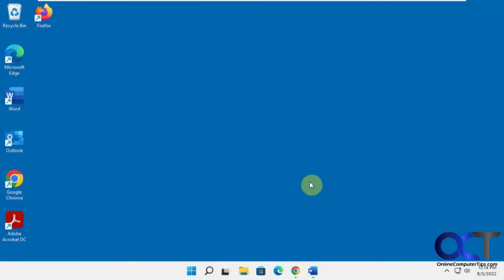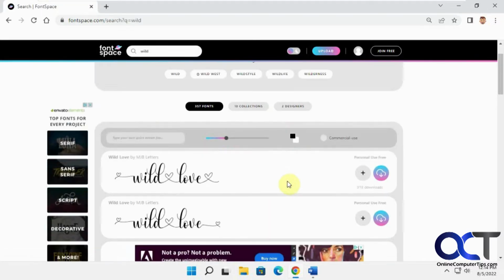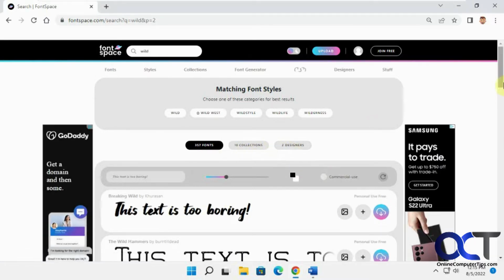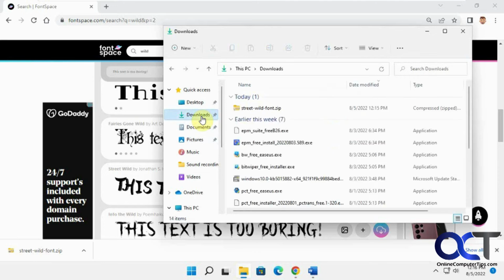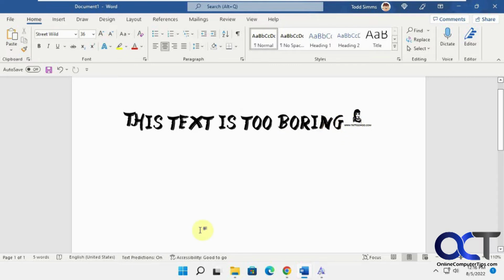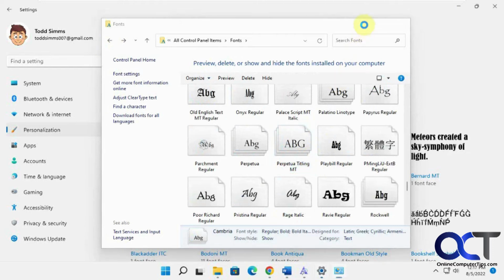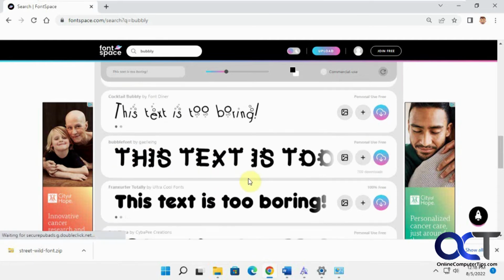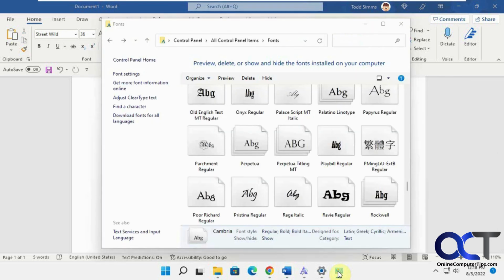Download & Install Custom Fonts for Free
Modernization & Accuracy Check: VALID
Topic Status: High Utility. Custom fonts are essential for graphic design, professional documents, and personalizing the Windows experience. The process of installing fonts remains the same in Windows 11 as it was in Windows 10. FontSpace is a long-standing, reputable site for free fonts, and the methods shown (installing via the font viewer and managing via Settings/Control Panel) are the standard, correct procedures.

Accuracy of Steps: Correct. The video accurately demonstrates how to download a zip file, open the font file directly, and click the "Install" button. It correctly mentions that fonts may not always support special characters and explains how to locate and uninstall fonts through the Windows Settings menu or the classic Control Panel.

Optimized Title
How to Find, Download, and Install Custom Fonts in Windows 11 & 10

Optimized Description
Looking to spice up your Word documents, presentations, or design projects? In this video, we show you how to find and install high-quality custom fonts for free.

We’ll walk you through using FontSpace, a massive library of free fonts where you can preview your own text before downloading. You’ll learn how to handle ZIP files, install multiple font styles (like bold and italic), and how to manage or uninstall your collection using the Windows Settings menu. Whether you're looking for something "bubbly," "wild," or professional, this guide has you covered.

0:00 Introduction: Why use custom fonts?
0:25 Exploring FontSpace.com: Searching by style and keyword
0:55 Previewing your custom text before downloading
1:25 How to download and open font ZIP files
2:00 Installing the font file (OTF or TTF)
2:15 Using your new font in apps like Microsoft Word
2:35 Troubleshooting: Why some special characters might not show up
2:45 Managing your library: Viewing and uninstalling fonts in Settings
3:00 Using the classic Control Panel Fonts folder
4:10 Understanding font families (Bold, Italic, and Regular)
4:30 Summary and download link

Step-by-Step Instructions:
1 - Visit a reputable font website like FontSpace.com.
2 - Use the search bar to look for a specific name or a style keyword (e.g., "Handwritten" or "Bubbly").
3 - Type your own text into the "Enter custom text" box to see exactly how your words will look in that font.
4 - Click the Download icon (cloud with an arrow) to save the font's ZIP file to your computer.
5 - Open the ZIP file and look for files ending in .ttf (TrueType) or .otf (OpenType).
6 - Double-click the font file to open the Windows Font Viewer, then click the Install button at the top.
7 - Once installed, the font will immediately be available in programs like Word, Photoshop, or Excel—simply search for it by name in the font dropdown.
8 - To remove a font, go to Settings - Personalization - Fonts, search for the font name, and select Uninstall.

Here is the website for the free fonts.